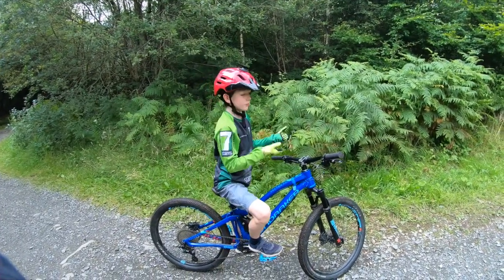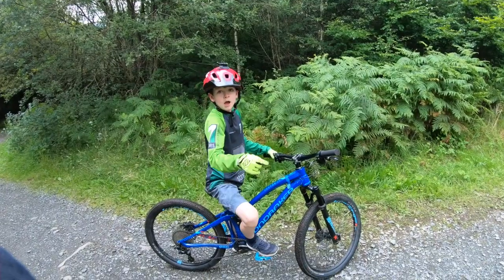Mabie mtb video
This video is about Mabie video blog